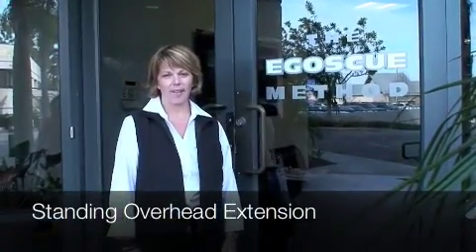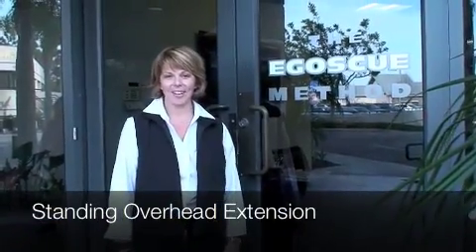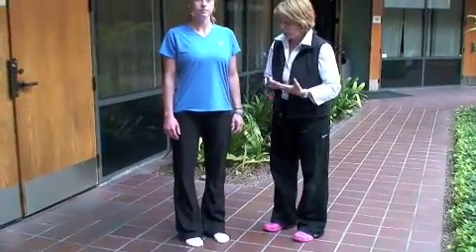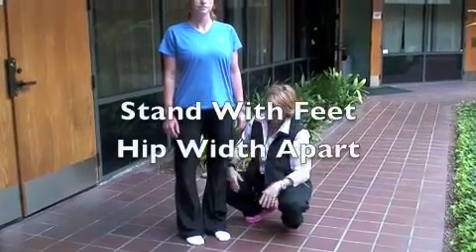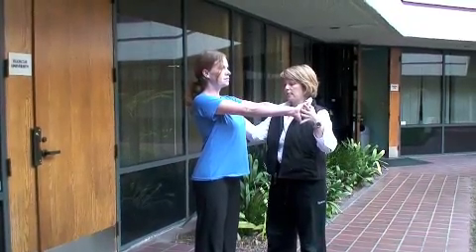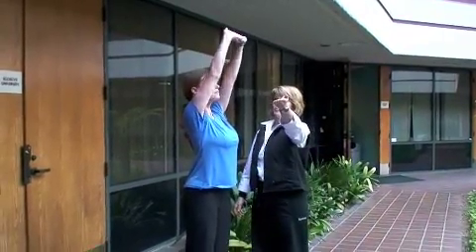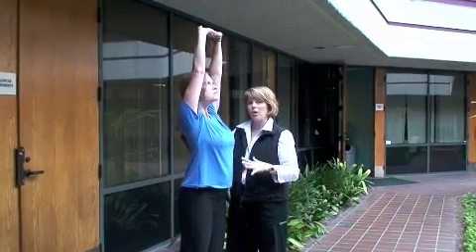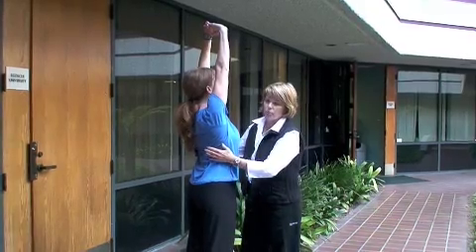Standing Overhead Extension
Egoscue Del Mar San Diego